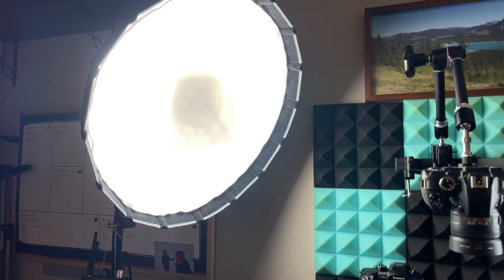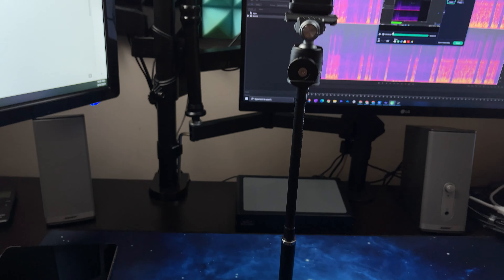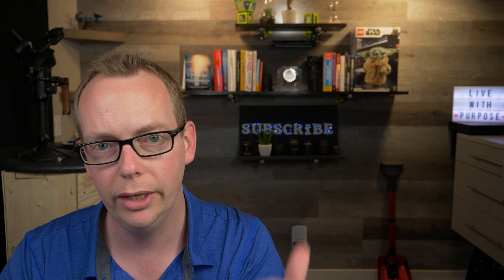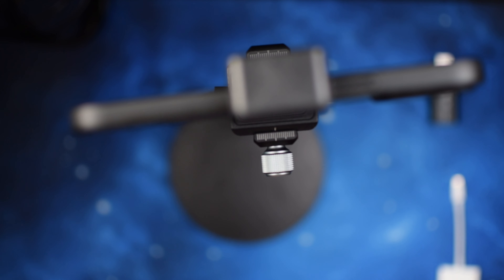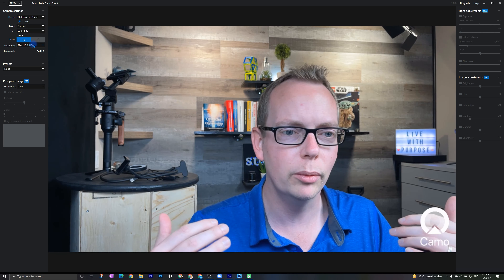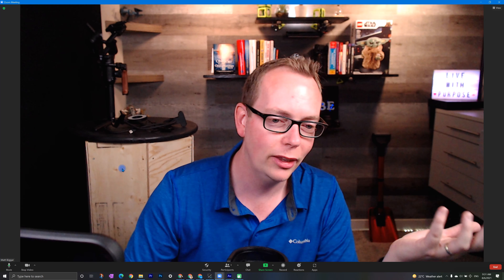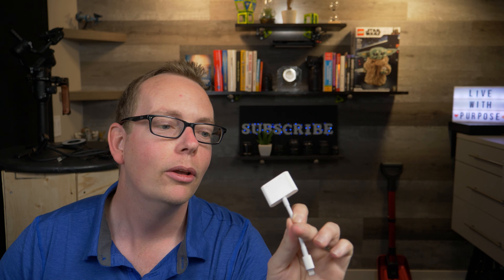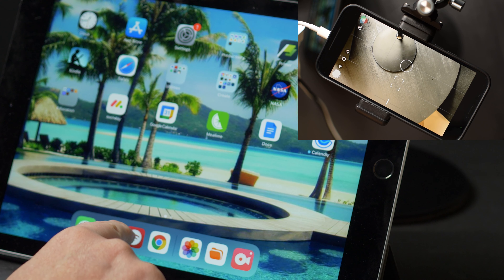Turn your iPhone into a Webcam for PC or Mac [High Quality Video]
In this video, you'll learn how to turn your iPhone into a webcam for pc or mac so that you can improve your video quality for zoom, skype, or live streaming.

Most built-in webcams and third-party webcams like Logitech c920, even the BRIO have garbage quality!

I bought a webcam thinking it would improve the video quality and it was a complete waste of money! The Logitech c922 was a huge disappointment and what I discovered was that even the BRIO simply doesn't have great video quality compared to the solutions in this video.

GEAR LINKS:
Lighting:
High-Quality Option:
(softbox diffusion you need)
Budget Option:
All-in-one Two Light Kit (Budget Option)

So what can you do to improve your video quality for zoom conferences or skype calls?

Grab your iPhone and watch this tutorial where I'll show you exactly what you need, how to turn your iPhone into a webcam for pc or mac and I'll give you two different setup options.

Option one features a free app with a minimal setup where you can control the video settings right on your pc or mac with available upgrades for more video controls.

Option two gives you the ability to control your video settings using the FiLMiC Pro app and FiLMiC Remote on the iPad for simple and easy control over your camera.